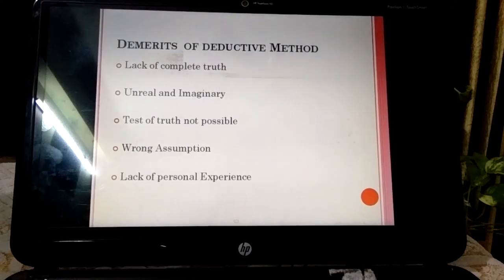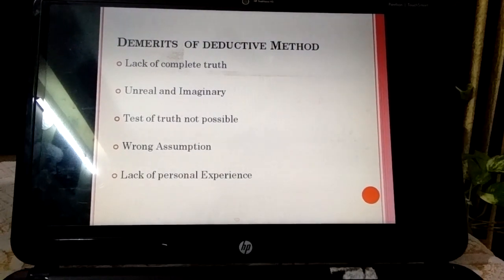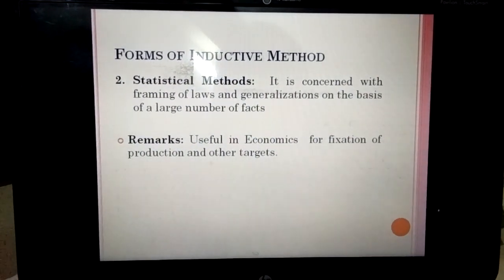Methodologies for Economic Analysis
Useful for Management and Economics Students